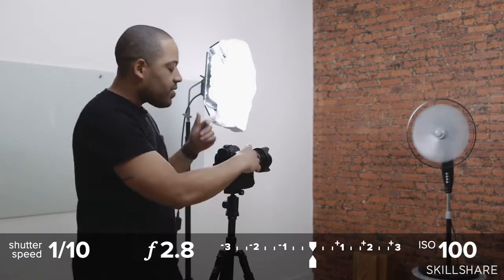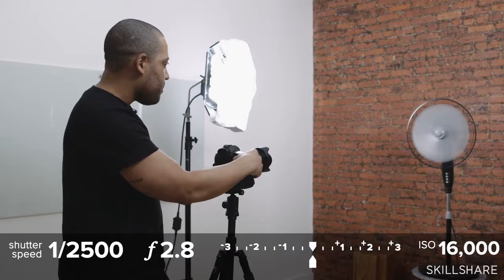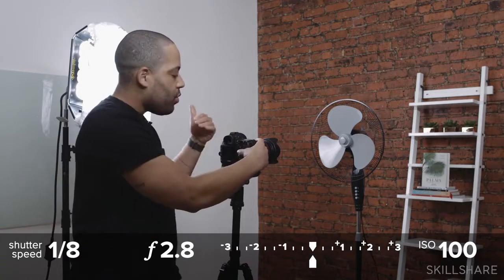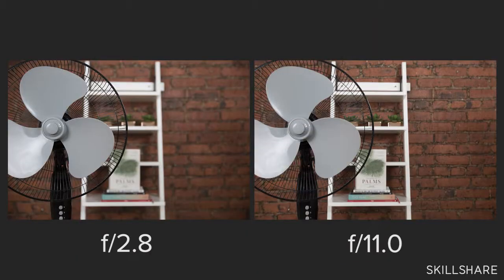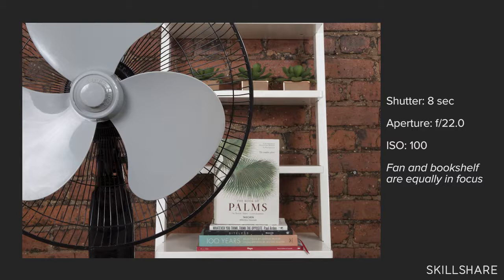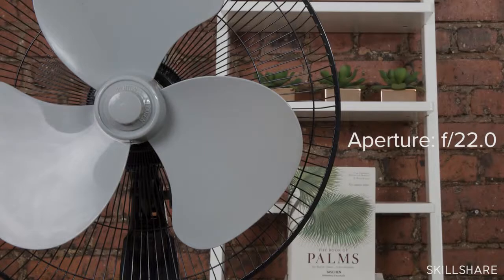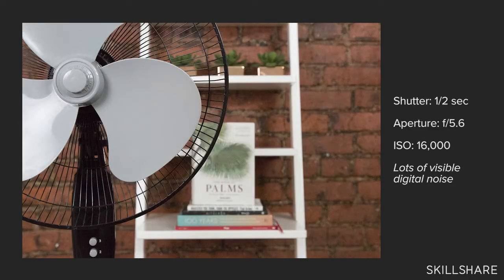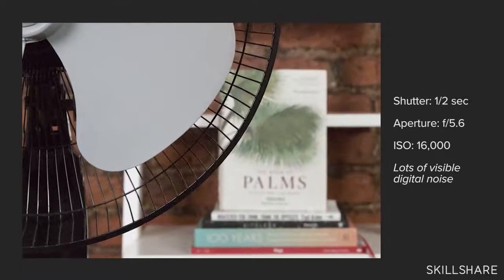Studio Demonstration for Professional Photography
Got a camera and want to take better photos and video? We made this short tutorial just for you!